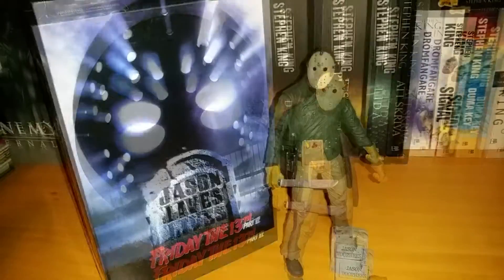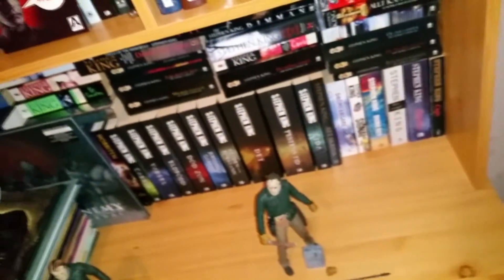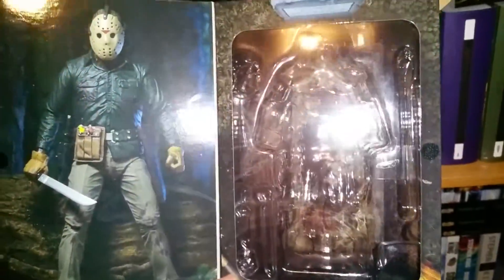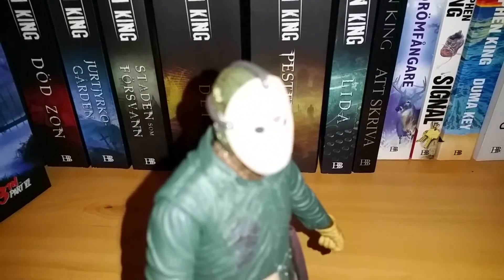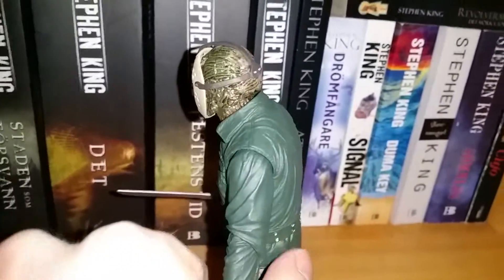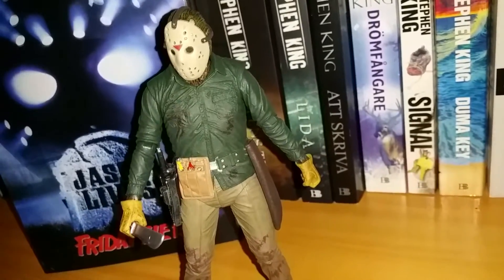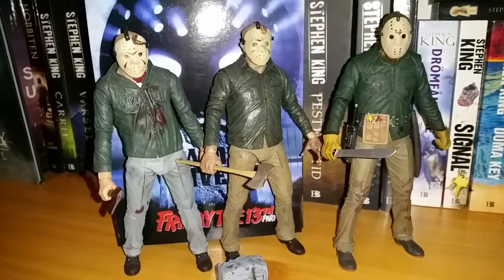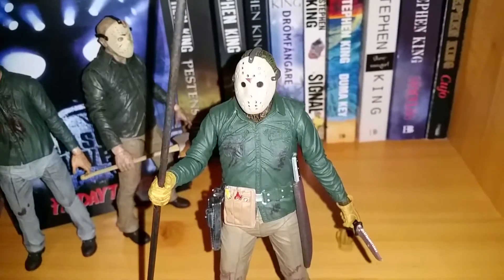Jason Lives NECA Ultimate Edition Figure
We have a look at the beautiful Jason Lives Ultimate Edition Figure from NECA!